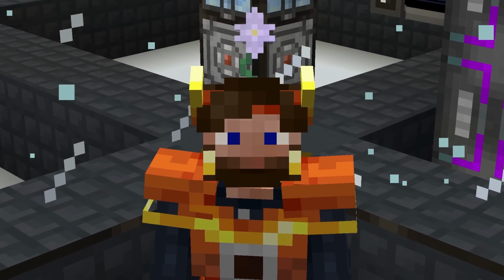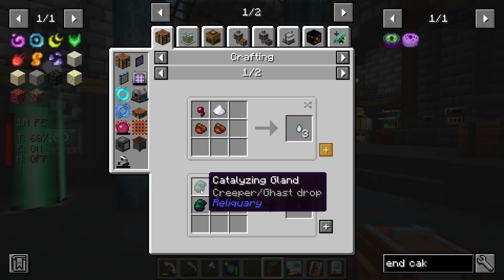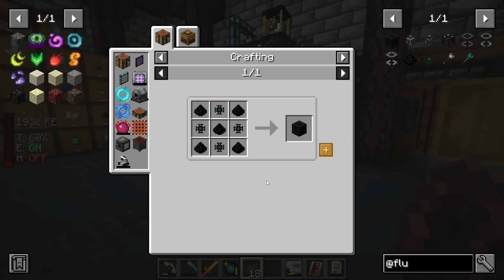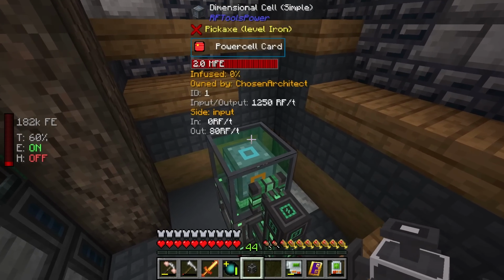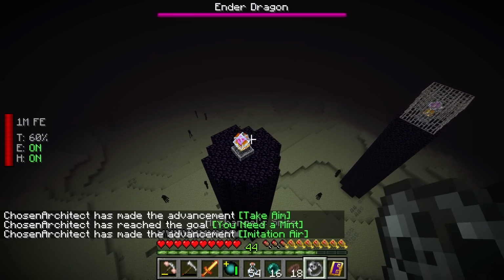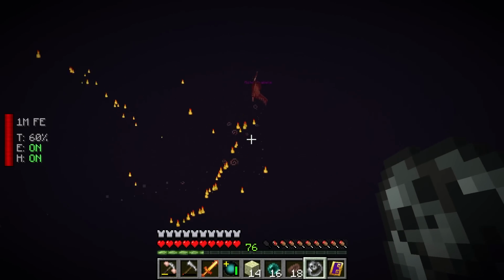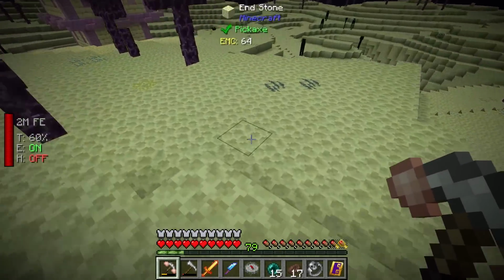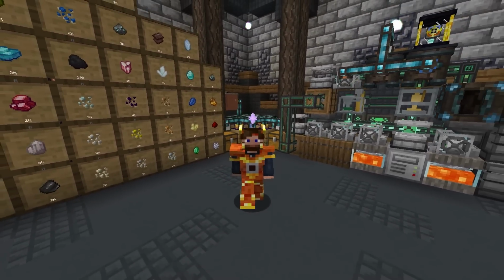How To Find Unobtainium EP14 All The Mods 7 To The Sky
Join me as I start a new world that landed me on a grass island with nothing but a tree to start surviving with. All The Mods 7 To The Sky is a modpack filled with a lot of amazing mods for the 1.18.2 version of Minecraft. This is going to be a new event for me and I hope you join me as I take on automation and logistic problems.

All the Mods 7 To the Sky is the sequel to the popular atm6 sky, we have taken feedback from the first iteration to make this pack the best we have to offer, adding in mods that were not in the first, such as Twilight Forest and Alchemistry, followed by the mod ex machines, an automation addon for ex nihilo built in house by ATM to take you from early, all the way to end game automated resources.

All the Mods 7 - To the Sky - atm7sky!